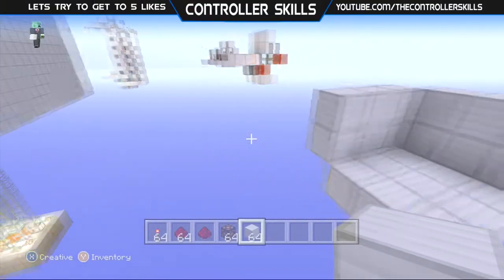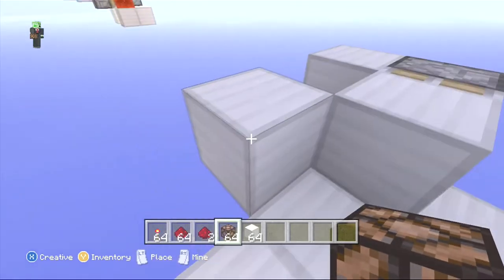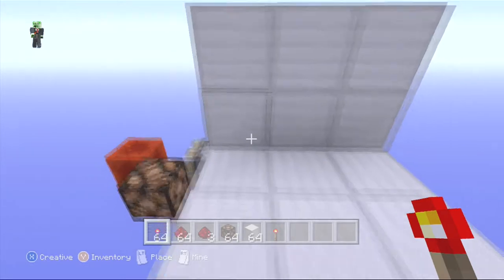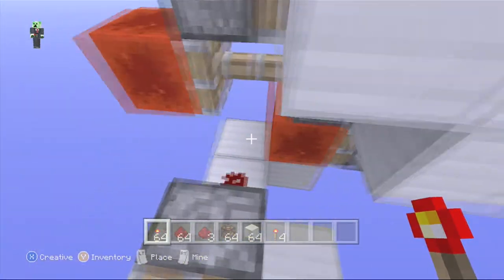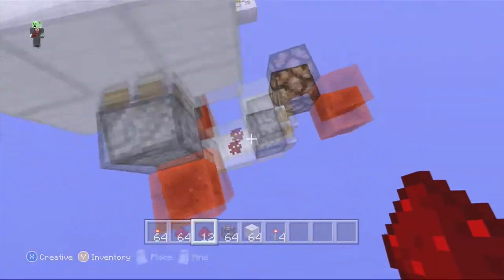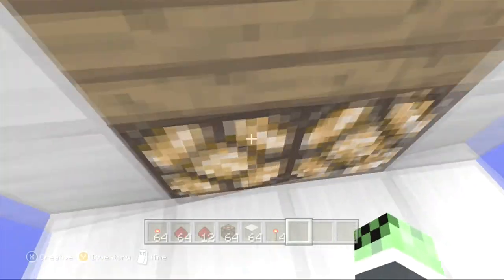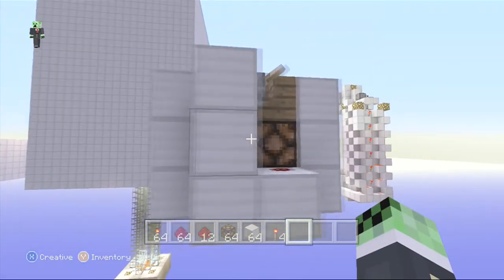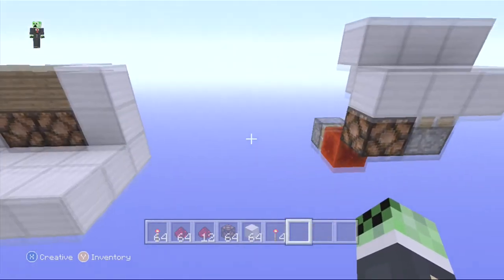Minecraft Xbox & PS Tutorial: The Best Hidden Inputs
«•´¯`• ▁ ▂ ▄ ▅ ▆ ▇ █ ÖPËŅ MË █ ▇ ▆ ▅ ▄ ▂ ▁•´¯`•»

▶In this video I show you how to build hidden inputs aka levers, buttons, etc.Enjoy:)